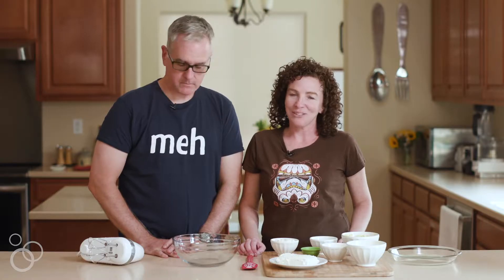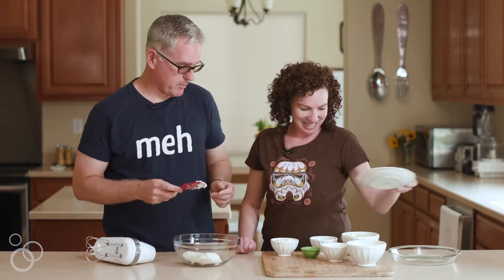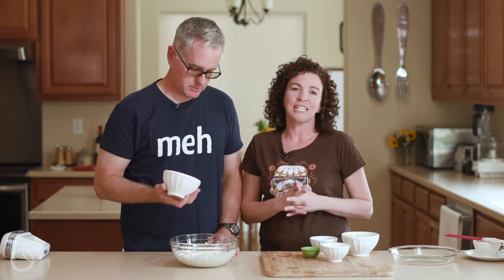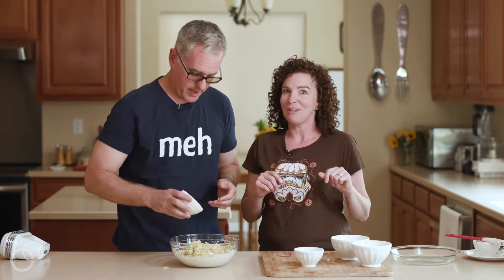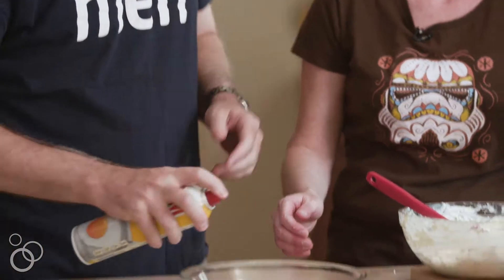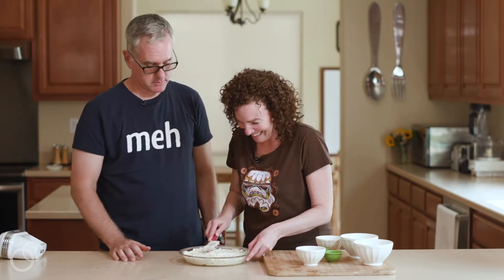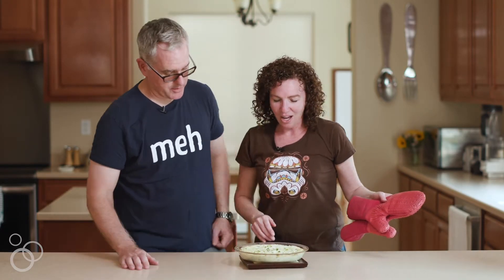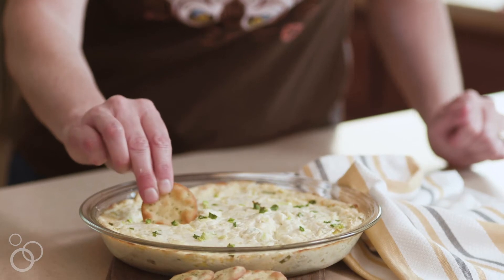The Best Artichoke Dip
This is the best Artichoke Dip, with artichokes, Sriracha, Parmesan and Gruyere cheeses. Perfect for get togethers or game day!